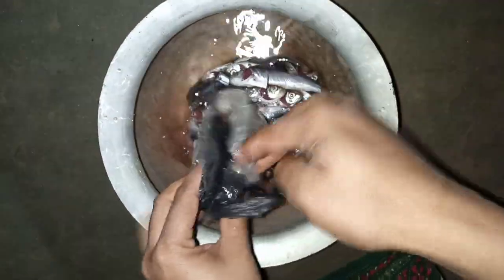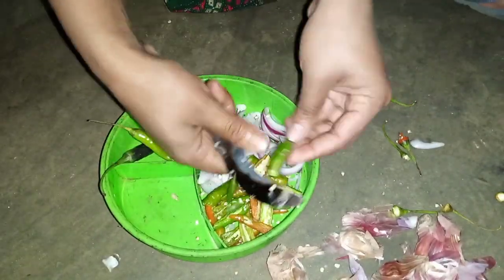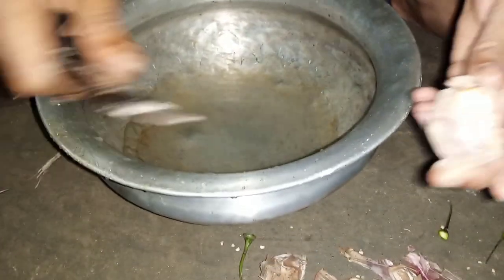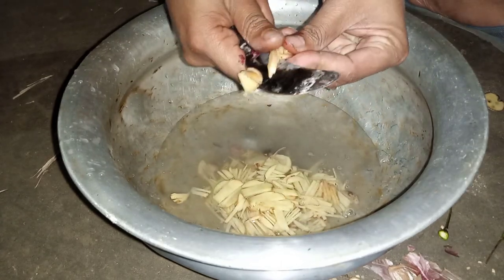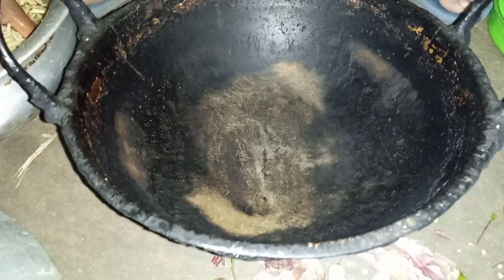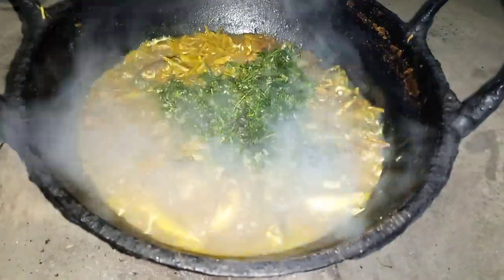Potato Curry With Small Fish Recipe | village style small fish curry | jt cooking house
fish curry recipe
fish and potato curry
simple fish and potato curry
bengali fish potato curry
fish curry with vegetables
south indian fish curry recipe
fish potato stew
indonesian fish curry